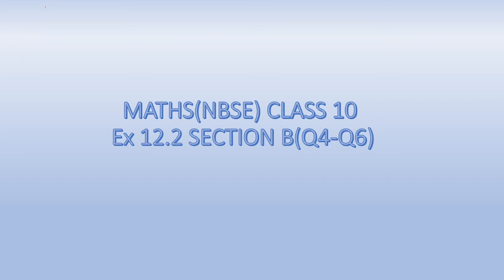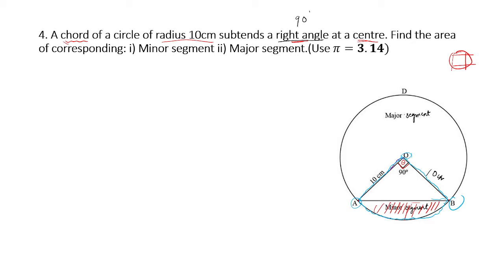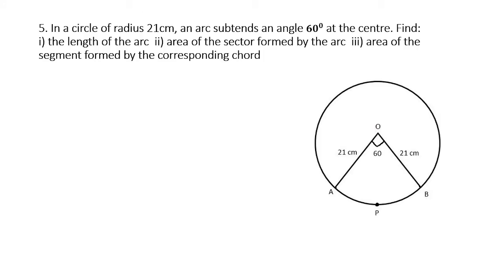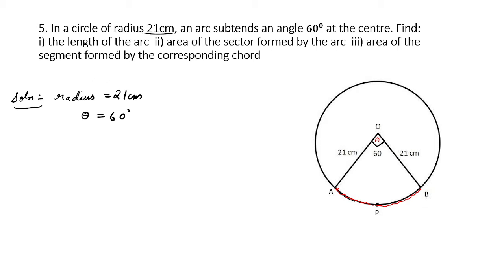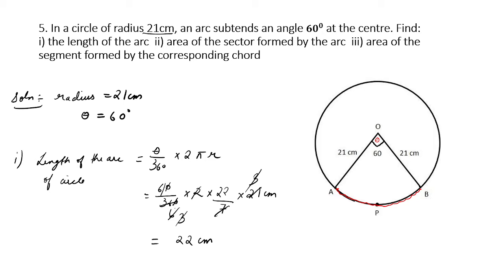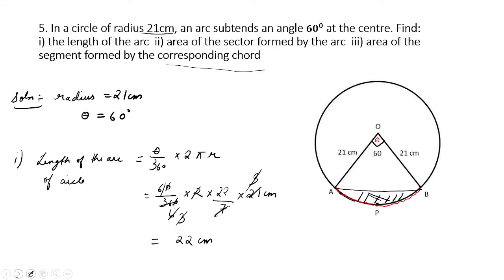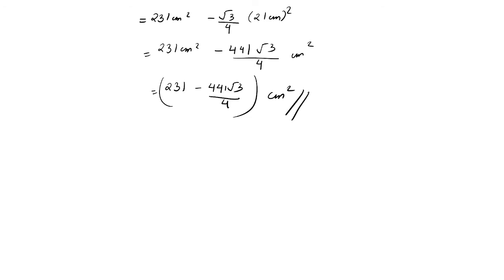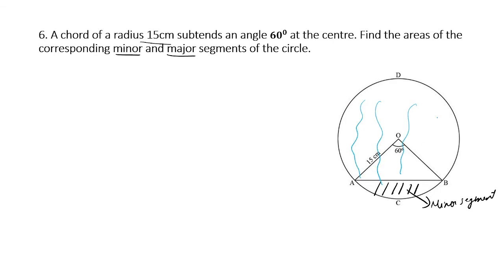MATHS(NBSE) CLASS 10 EX 12.2 SEC B (Q4-Q6)